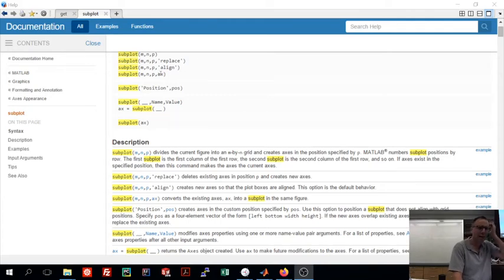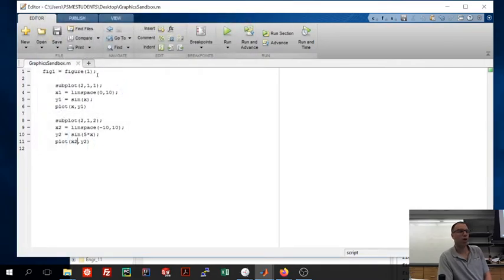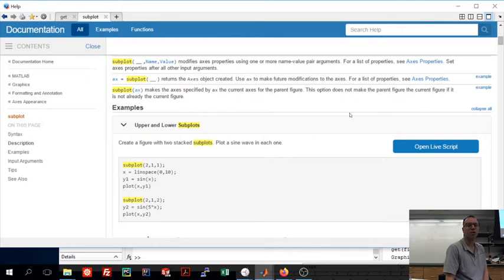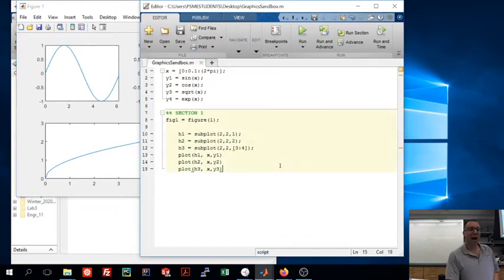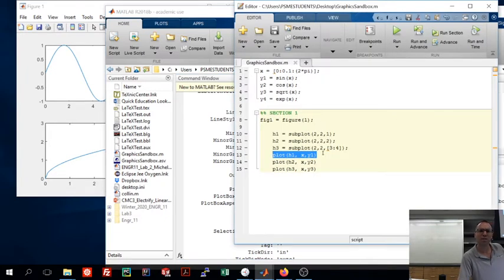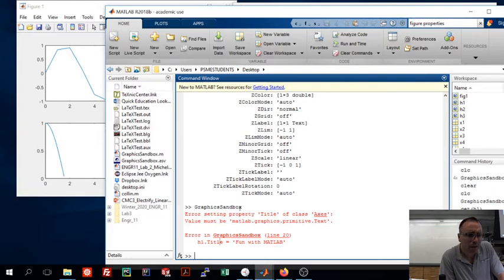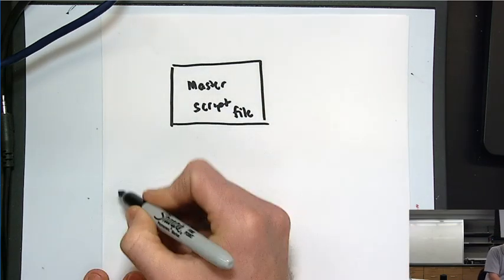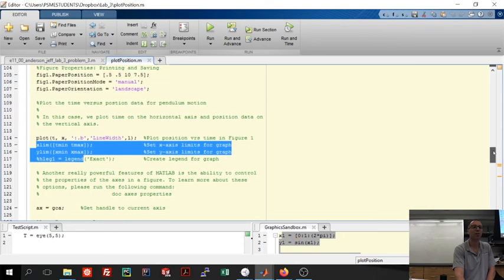AppliedLinearAlgebra.com Live Stream